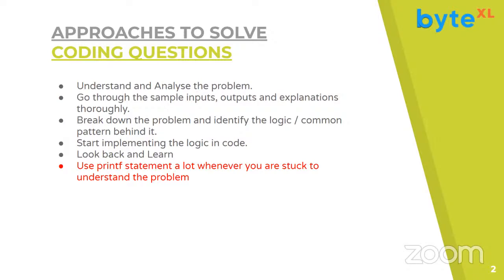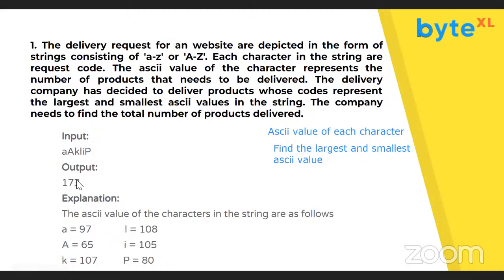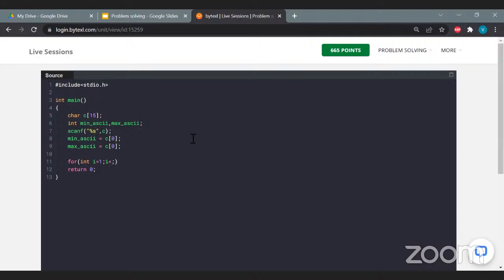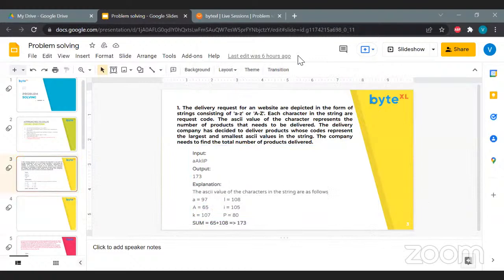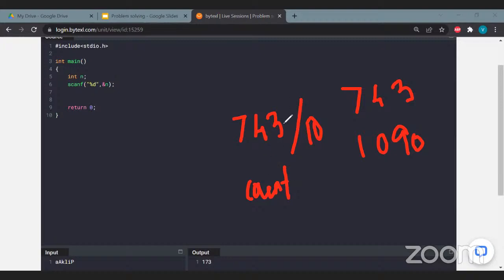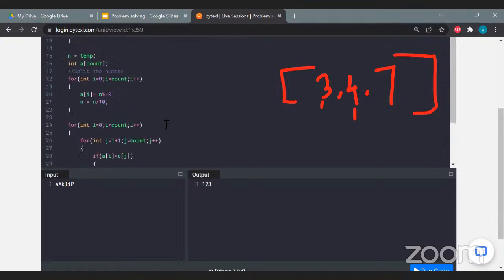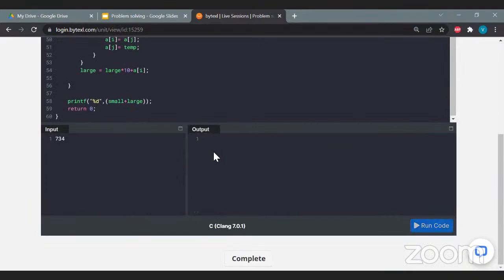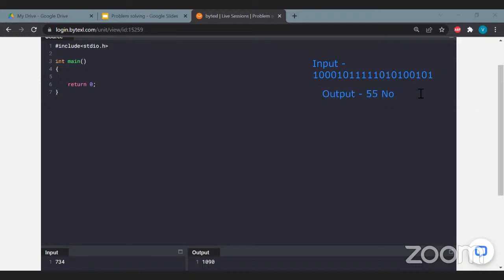Problem solving by Vishwa.P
Problem solving by Vishwa.P @byteXL trainer